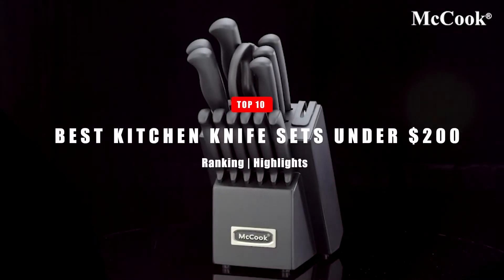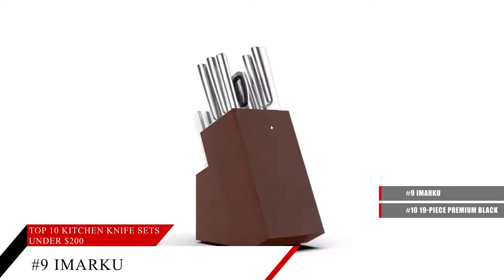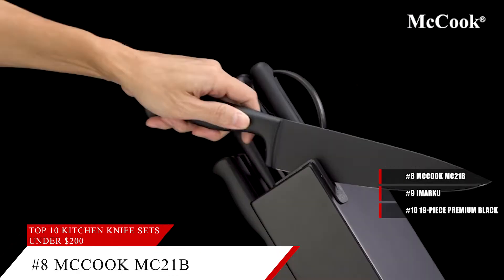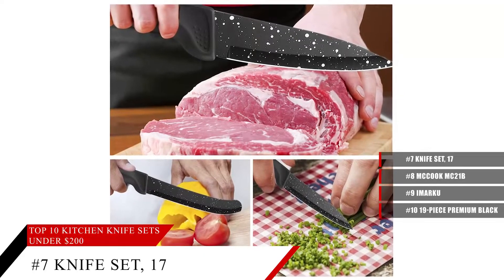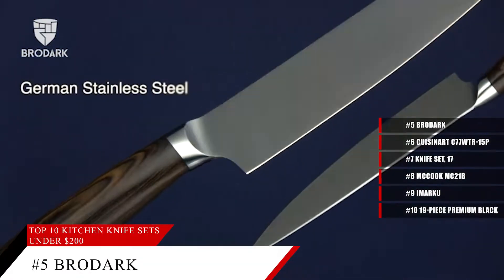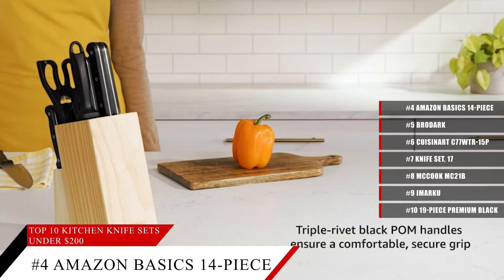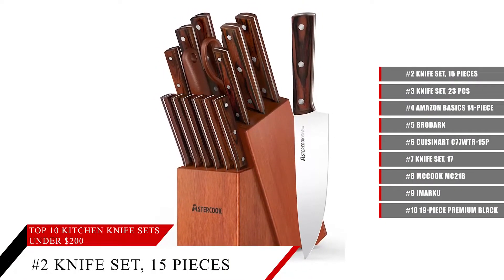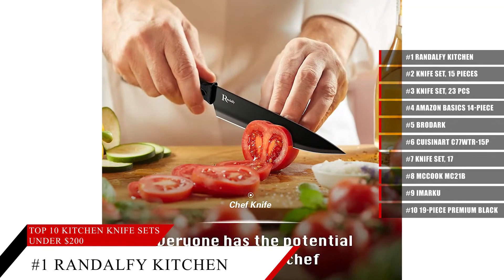Top 10 Best Kitchen Knife Sets Under $200 2022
0:00 Intro
00:07 #10 19-Piece Premium Black
01:45 #9 Kitchen Knife Set - imarku
01:24 #8 McCook MC21B
01:54 #7 Knife Set, 17
02:37 #6 Cuisinart C77WTR-15P
03:09 #5 BRODARK
03:44 #4 Amazon Basics 14-Piece
04:10 #3 Knife set, 23 Pcs
04:47 #2 Knife Set, 15 Pieces
05:15 #1 Randalfy Kitchen

Ranking Buddy is a participant in the Amazon Services LLC Associates Program, an affiliate advertising program designed to provide a means for sites to earn advertising fees by advertising and linking to Amazon.com. We may earn a commission when you buy through links on our site.